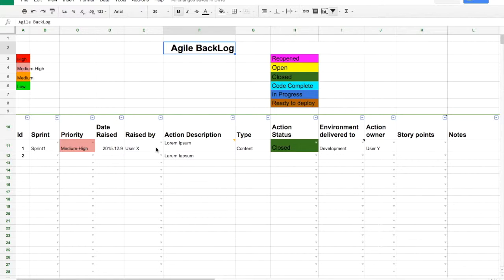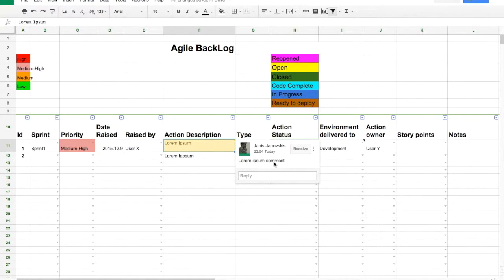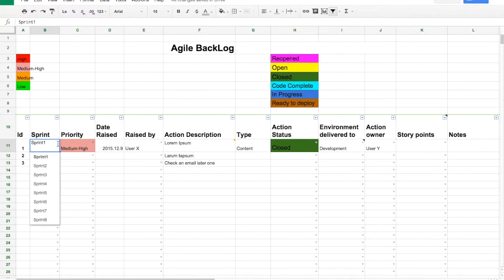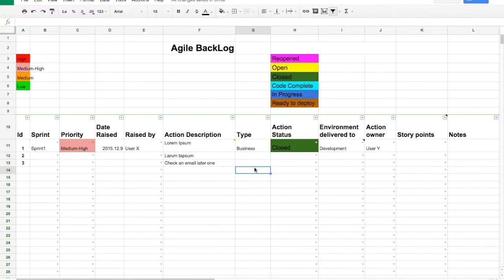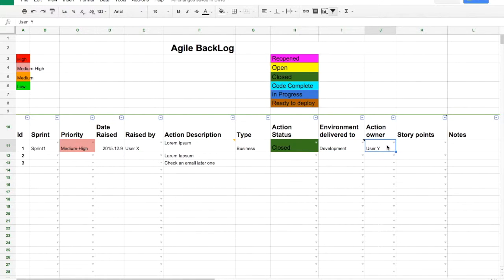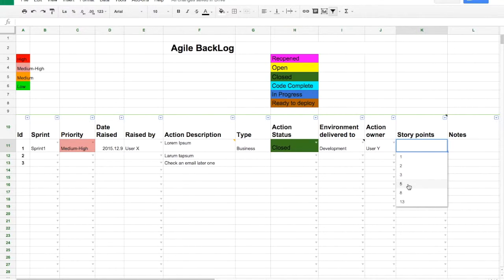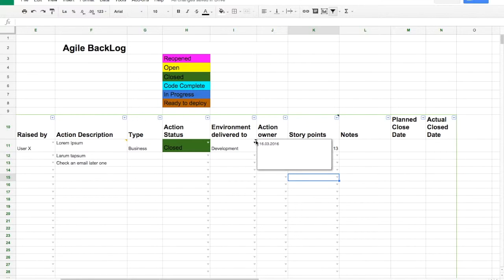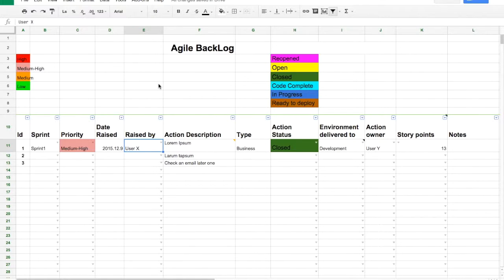Janis Janovskis | Free Agile backlog management using Google spreadsheets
In an emerging world of start ups and new business ideas it is crucial to be fast. Nowdays it is not important to have an outstanding technology but a quick and tangible sales push. So, the importance of effective planning comes in place
In this video we share our experience on creating a simple but tangible Agile project management tool out of Google spreadsheets.